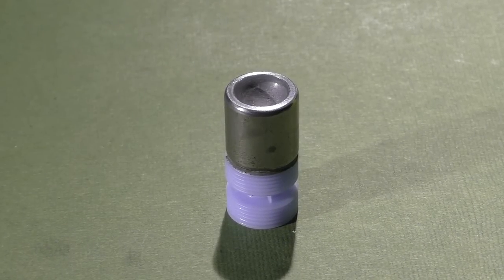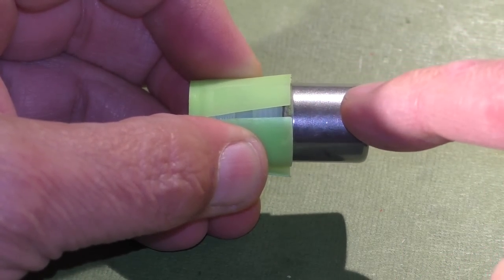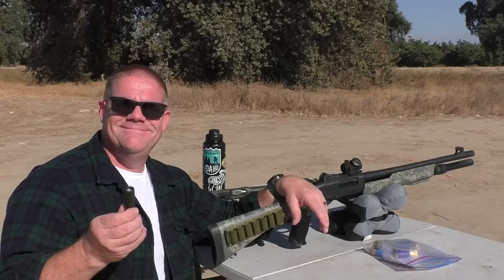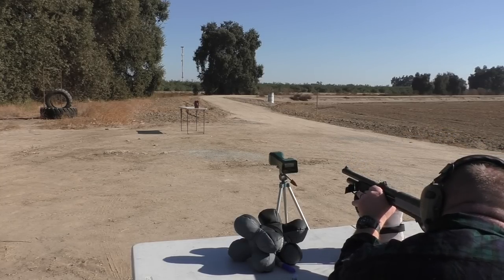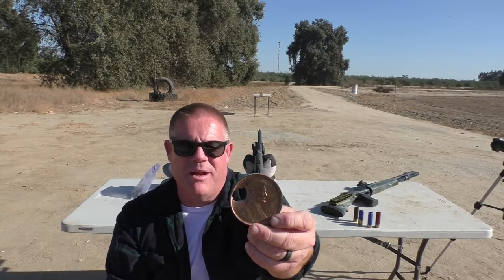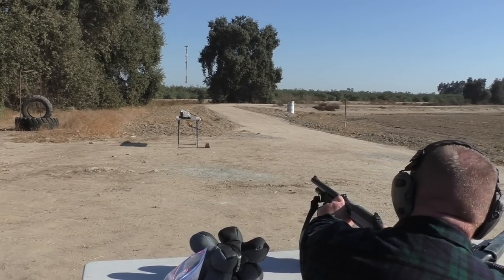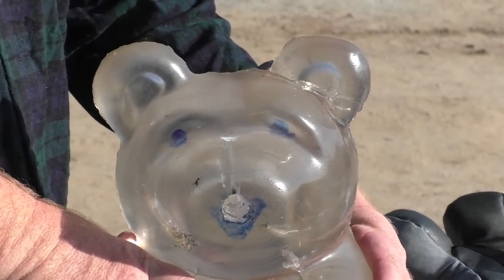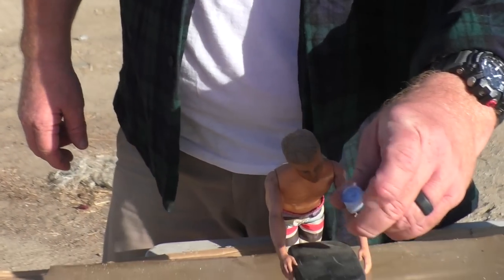ROLLER BEARING Sabot Shotgun Slugs - British Brilliance!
Today we test out some projectiles sent from England,  a first!   Leigh did a great job keeping this design in spec using very unorthodox materials.  We discuss how much attention is paid towards precision and the many other factors that make a huge difference between making a precision projectile and just stuffing stupid things in a shell.   Like we mentioned,  we are very backlogged on getting to all the viewer-submitted stuff and it might take MONTHS before we test them.